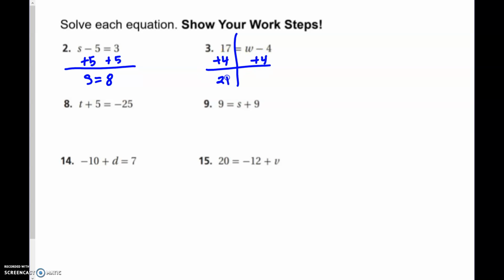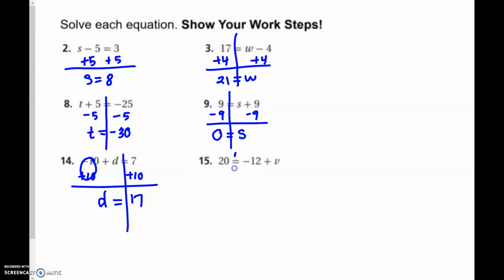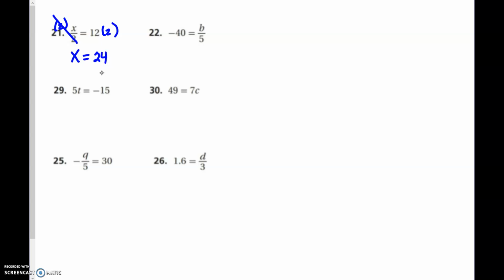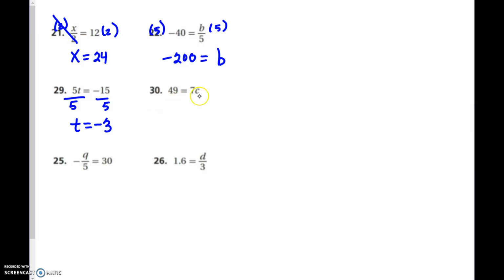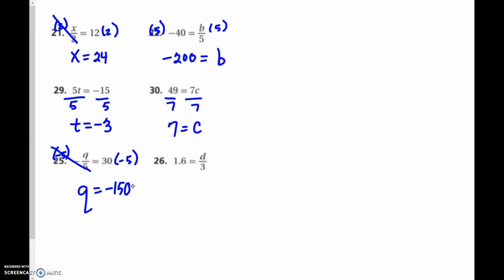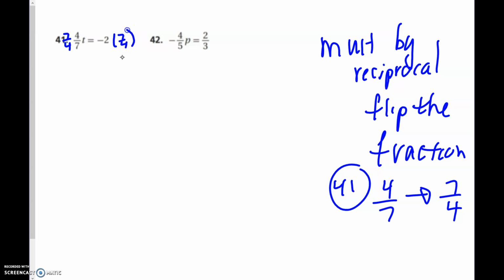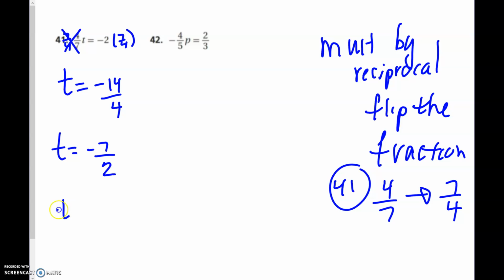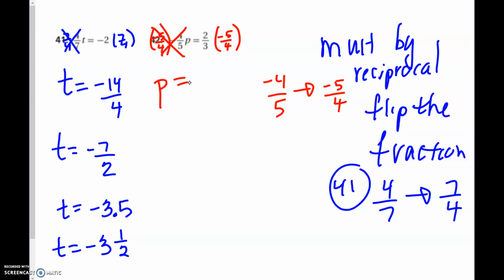solutions to WS solving one step equations